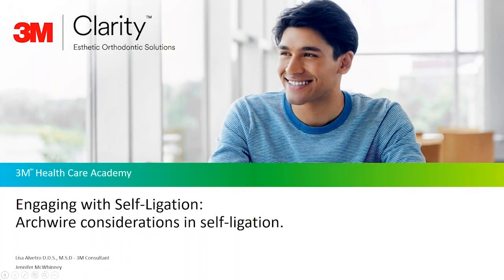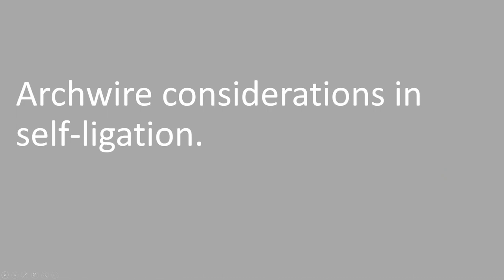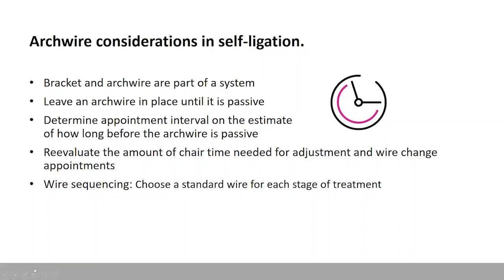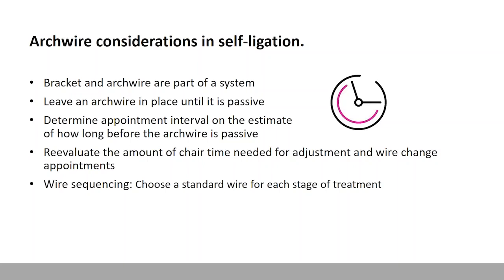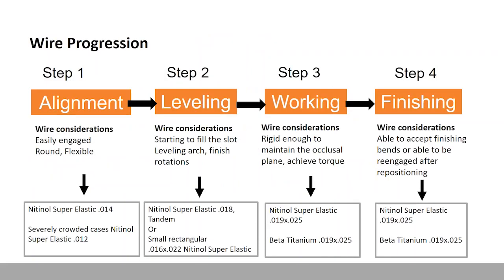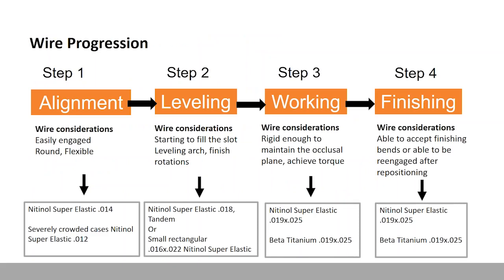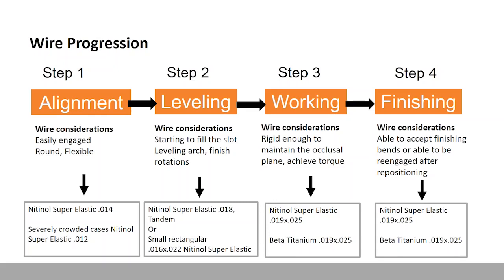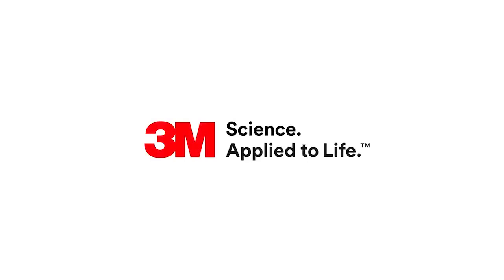Engaging with Self-Ligation: Archwire considerations in self-ligation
Learn what you need to consider with your archwire when using self-ligating brackets.